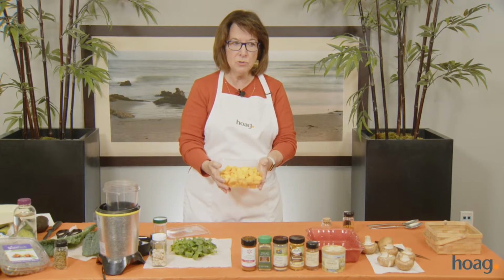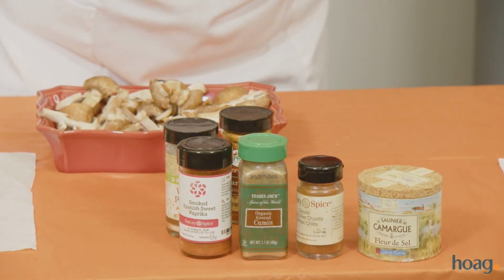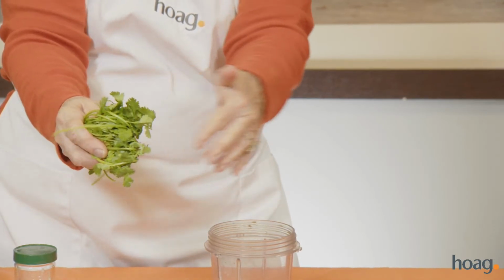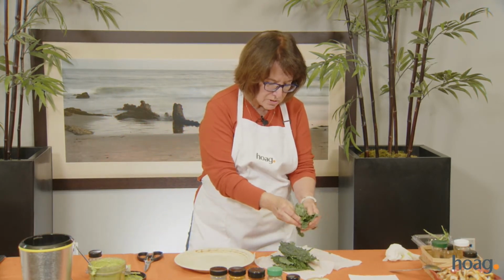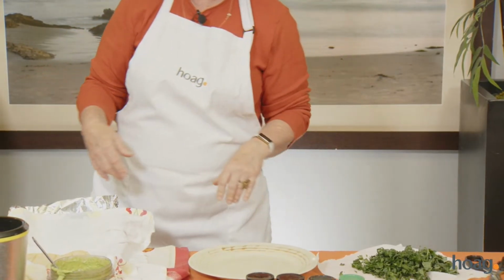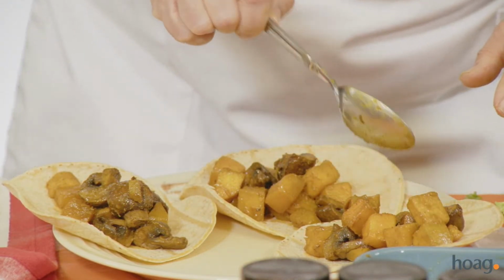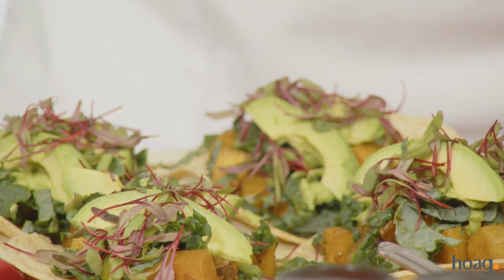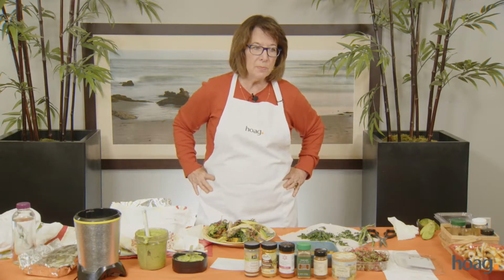Immunize Me - Building Up Your Natural Immunity - Cooking Demonstration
Come join us while we continue our discussion on building up our natural immunity and watch a cooking demo of foods that can help support our immune system.